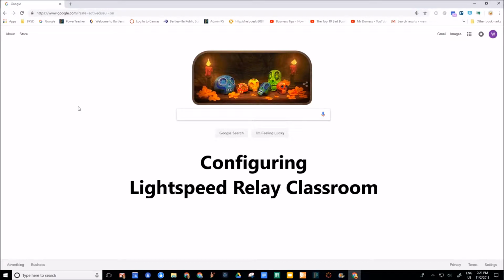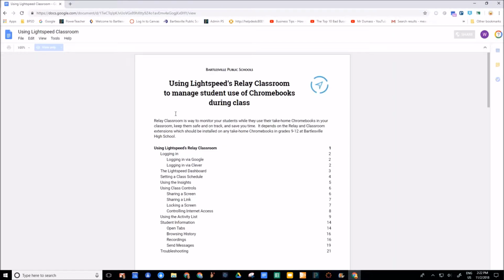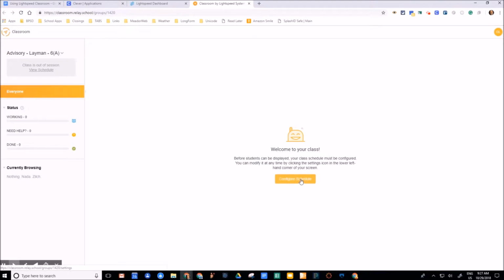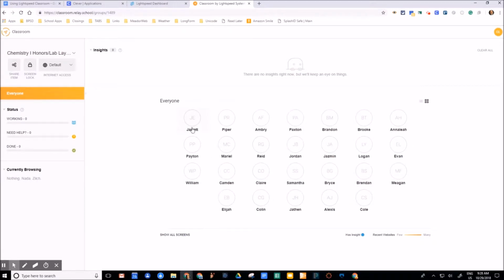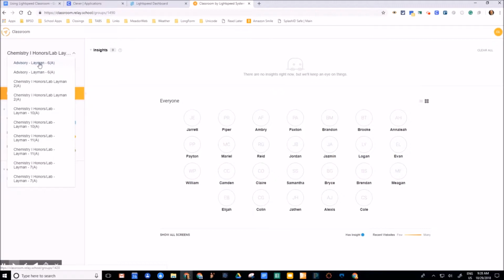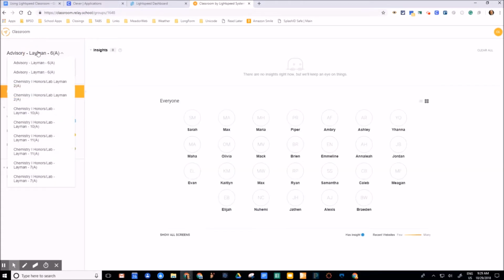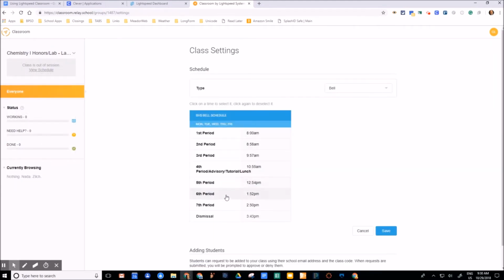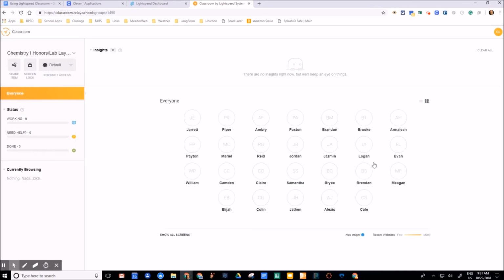Configuring Lightspeed Relay Classroom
How to configure Lightspeed Relay Classroom in the Bartlesville Public Schools